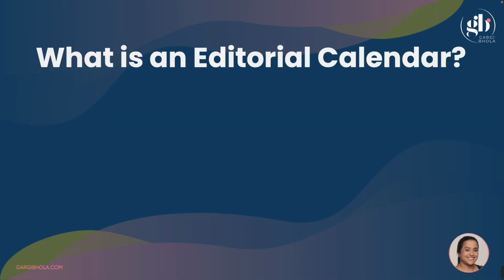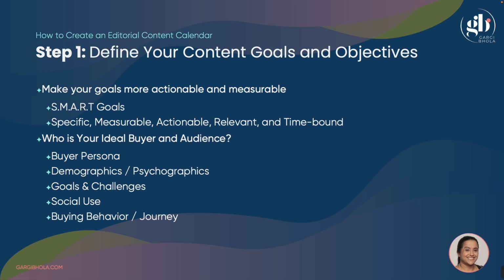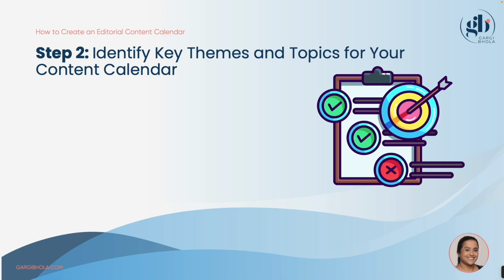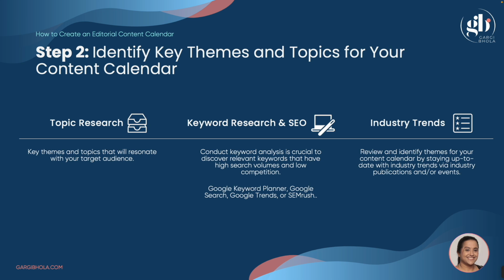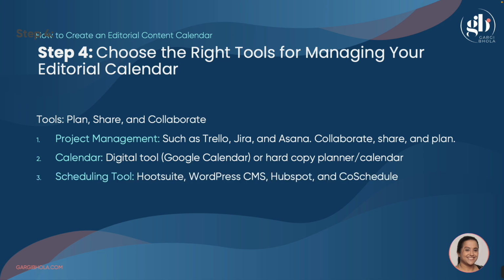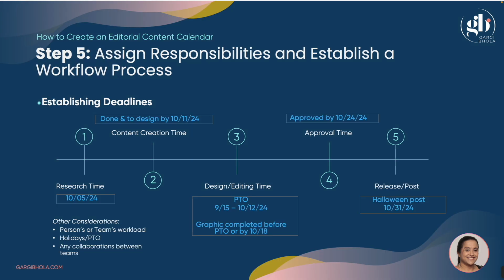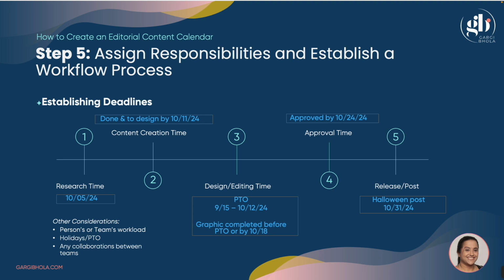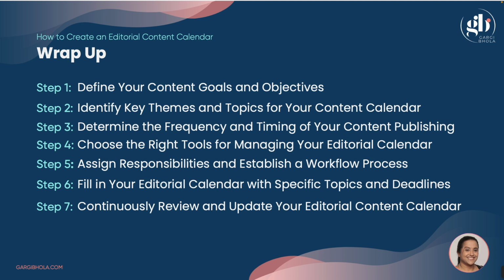How to Create an Editorial Content Calendar That Actually Works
📌 Want to stay consistent and strategic with your marketing content? 🔸
In this video, I walk you through how to create an editorial content calendar that aligns your content with your business goals, audience needs, and marketing campaigns.

Whether you're running a solo business or leading a marketing team, an editorial calendar helps you streamline planning, stay organized, and maximize ROI from every content asset.

💡 Here's what you'll learn:
- What an editorial calendar is (and why you need one)
- How to plan content around business goals and buyer journeys
- Tips for choosing platforms, content types, and publishing cadence
- The best tools for managing your content workflow
- How to track progress, team assignments, and deadlines
- Ways to measure content performance and refine your strategy

📅 Bonus: I’ll also show you how to account for real-world issues like holidays, team availability, and changing campaign priorities.

🔗 Need help building a custom content strategy that brings in inbound leads? Schedule a consult call to discuss how I can help.

to read the blog and explore strategic marketing support.

Let’s build a system that helps you show up consistently and convert your audience.

🗨️ Comment your biggest content planning challenge